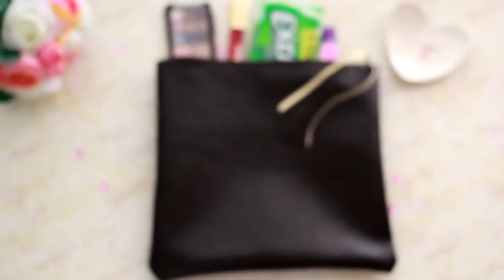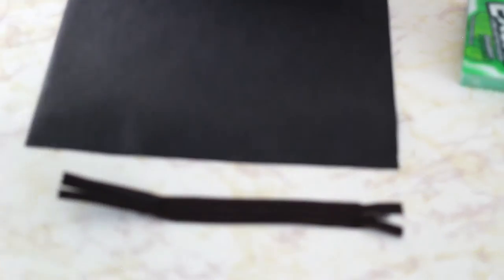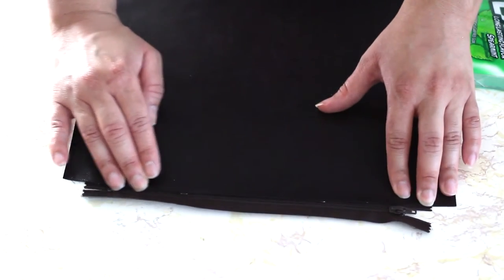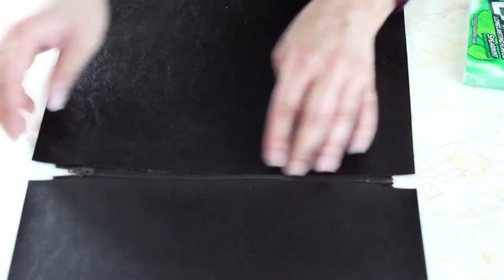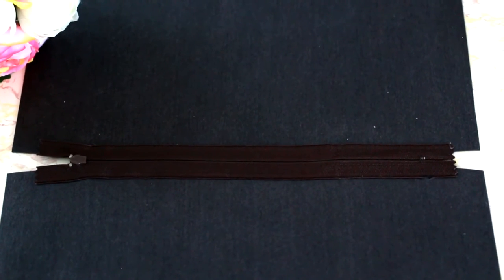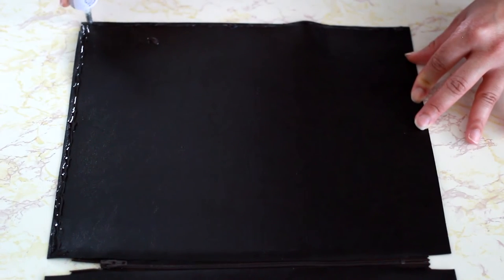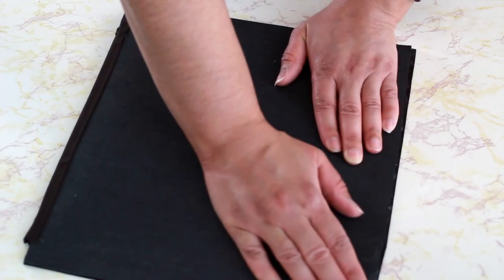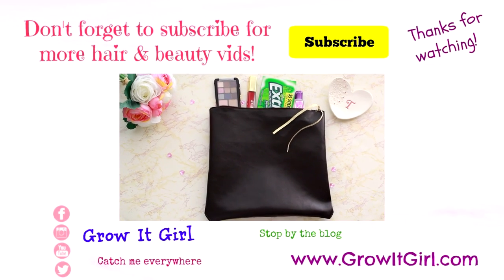DIY Clutch Purse Tutorial | No Sew | How To Make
How to make a DIY Clutch Purse. After years of purchasing clutches and wristlets, I decided to start making my own. I needed one that was a little bigger than the others that I have, so I decided to share how to make a clutch purse tutorial to share with you all. You only need four items and a little drying time, then you are done!